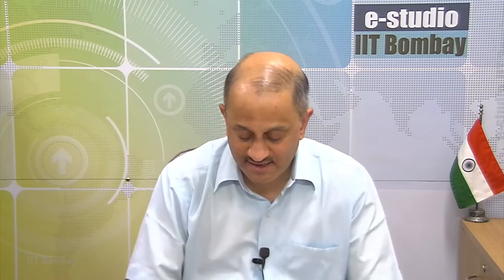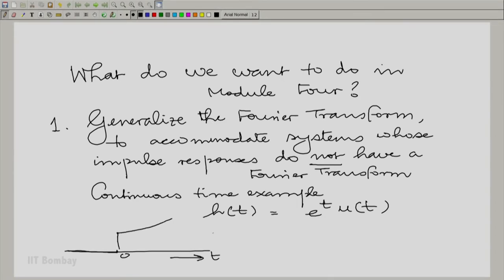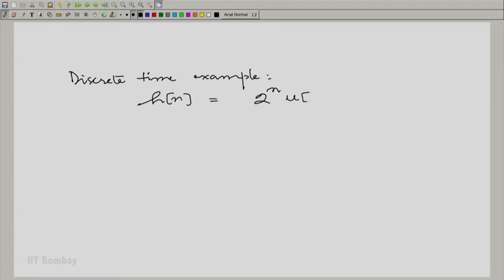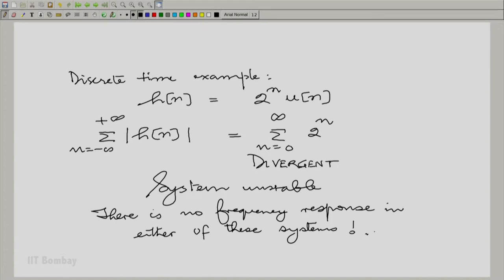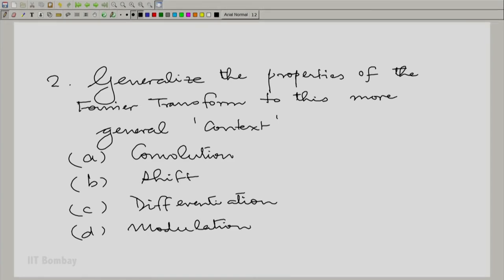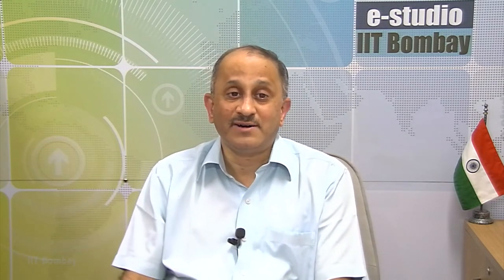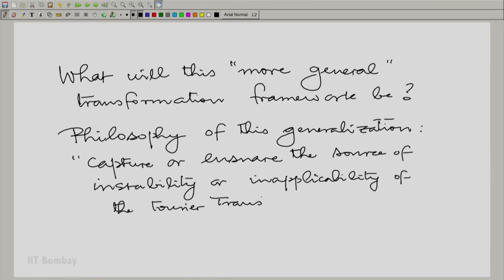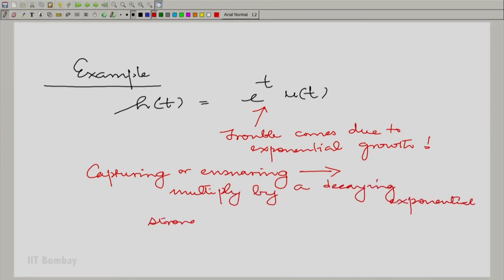EE210x S401 Introduction - Dealing with Signals which grow without Bound